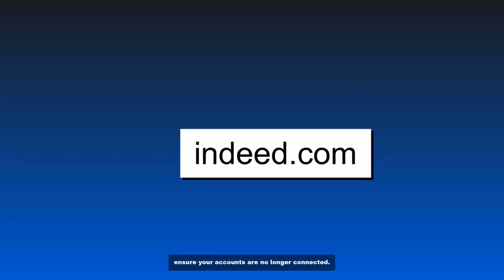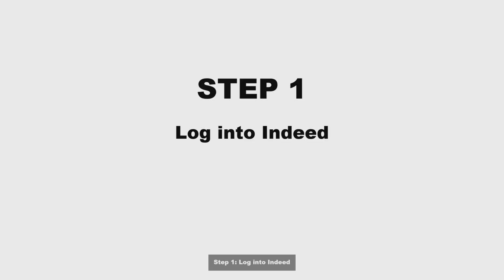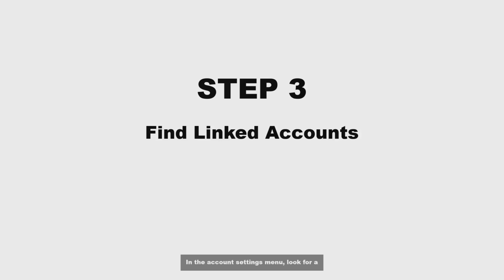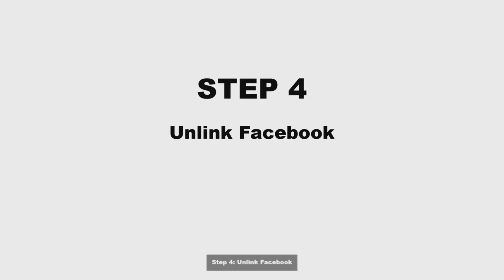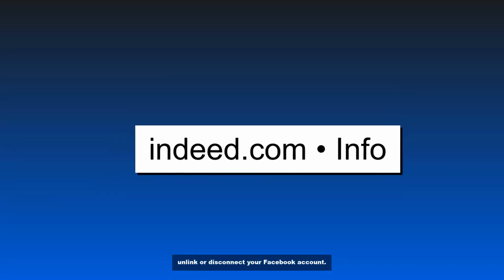How To Unlink Your Indeed Account From Facebook 2025 (2026)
In this video, we will guide you on how to unlink your Indeed account from Facebook in 2025. If you're looking to manage your online presence or simply want to disconnect these accounts, this tutorial is for you.